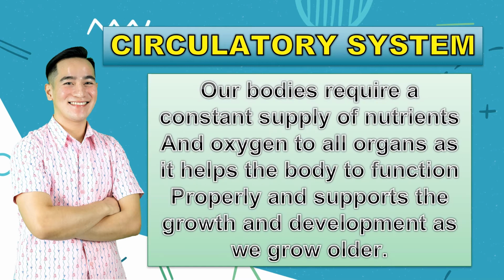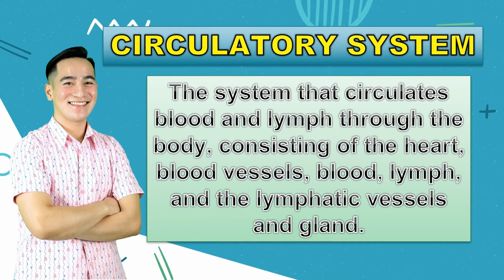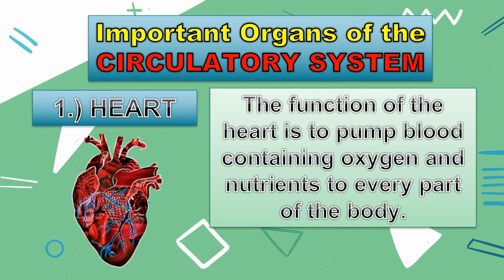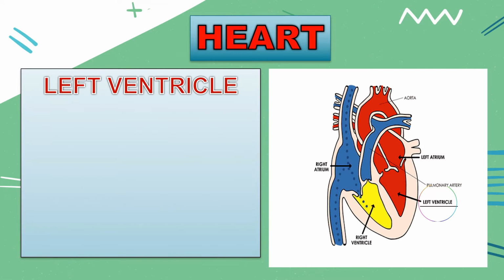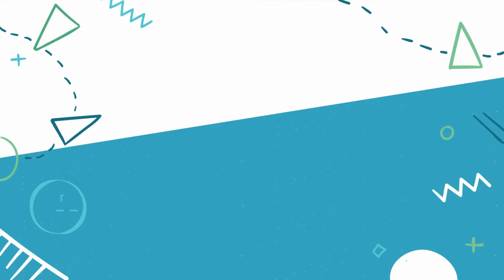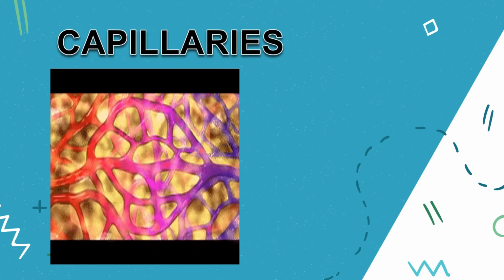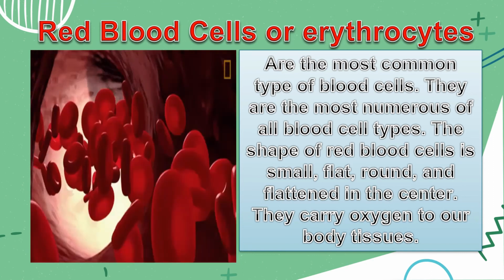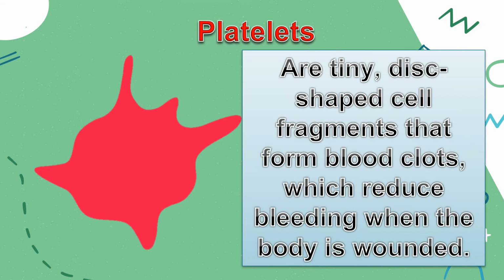Health 6 "Circulatory System" by Teacher Marco